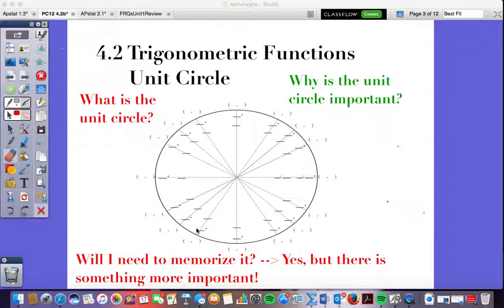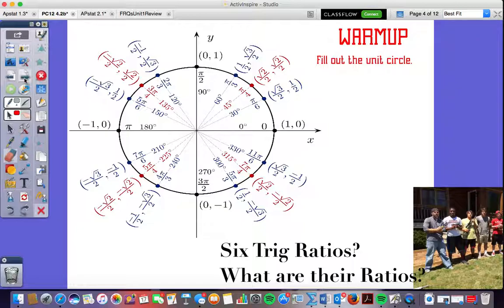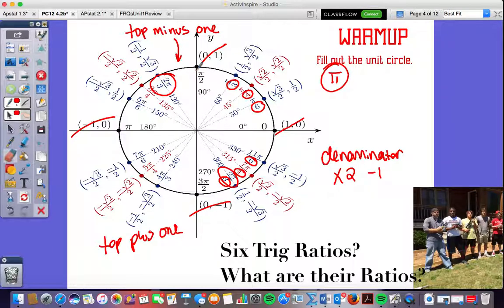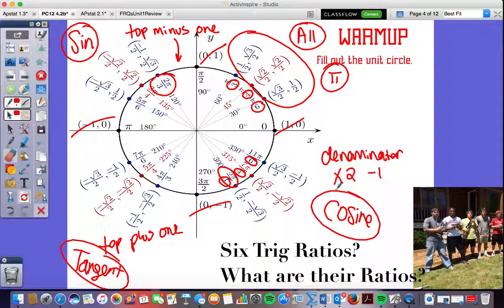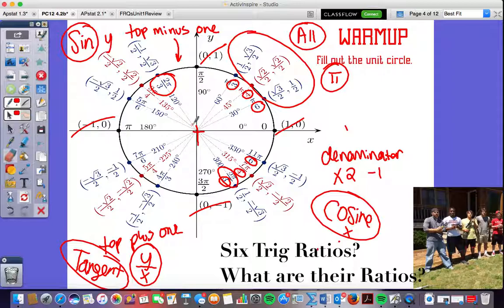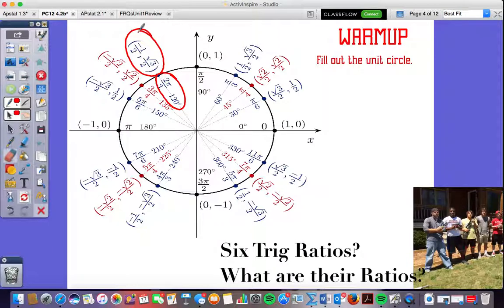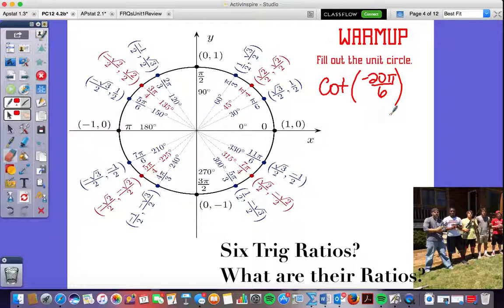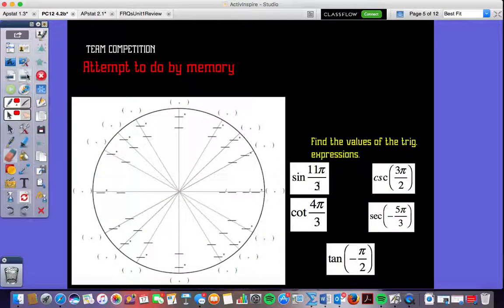Podcast Section 4 2A